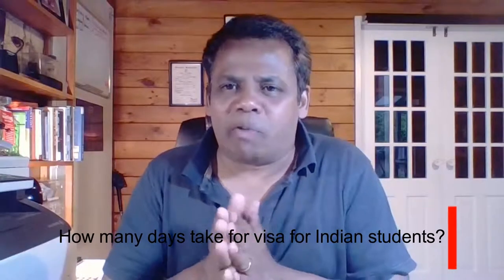How many days does it take for a visa for Indian students?